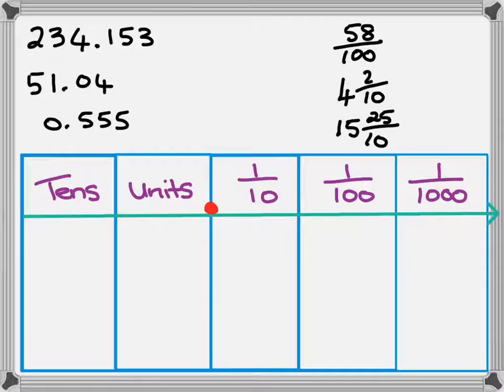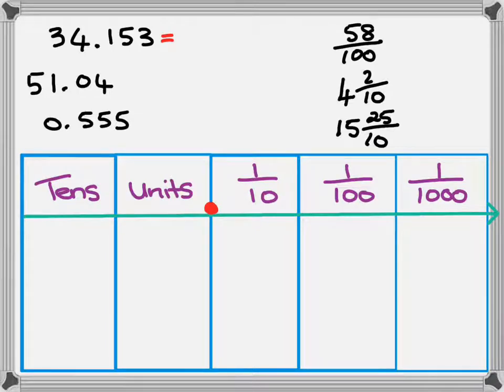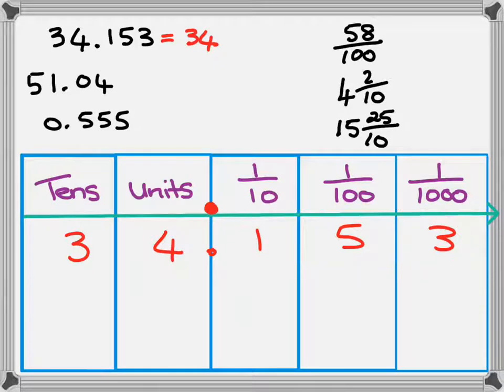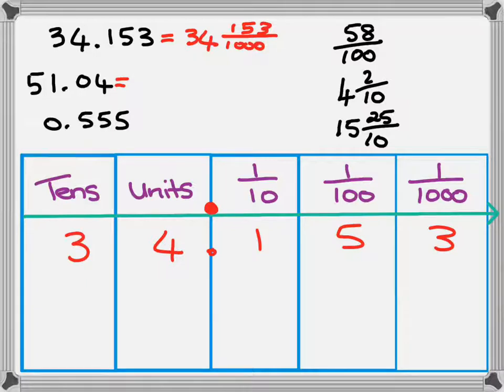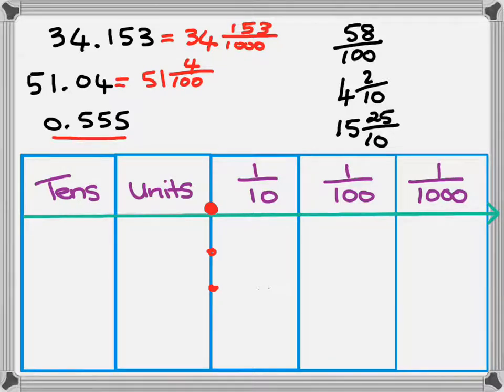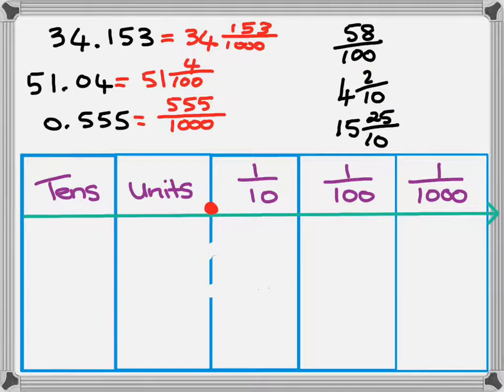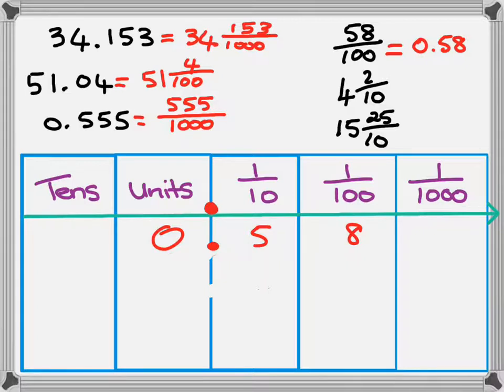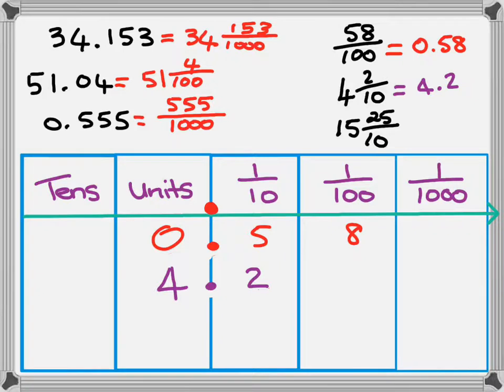How to change a fraction to a decimal the easy way ,Learn to convert all fractions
How to change a fraction to a decimal the easy way Understanding how to change any fraction to a decimal the easy way   ,Learn about converting fractions to decimals  ,Converting  Fractions to Decimals 6th grade .Converting Decimals to Fractions and Fractions to Decimals. Develop an understanding of decimals and how they relate to fractions and mixed numbers. Step by step explanation.